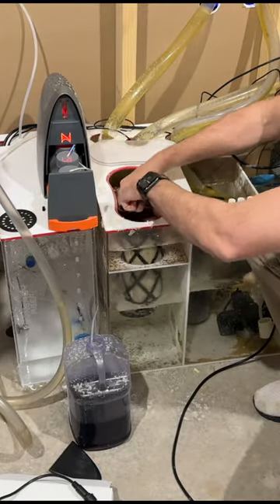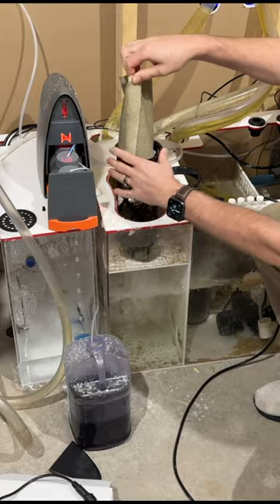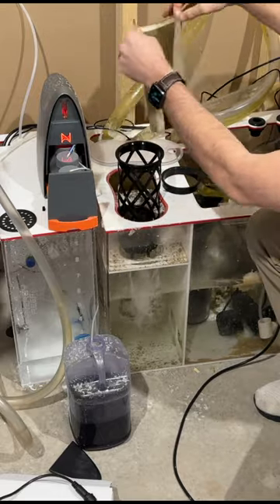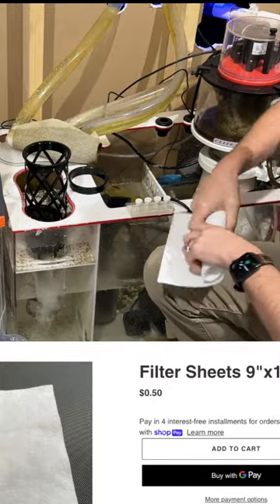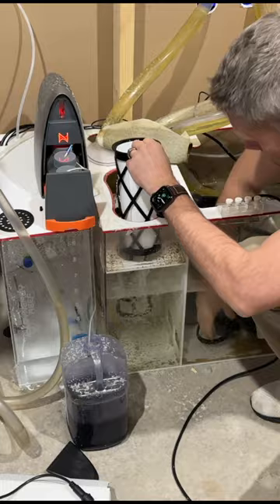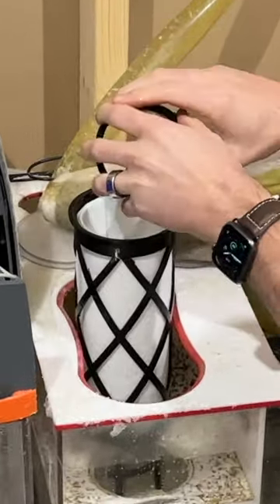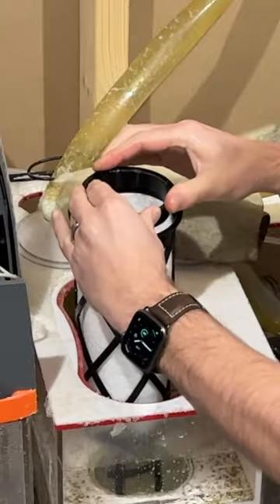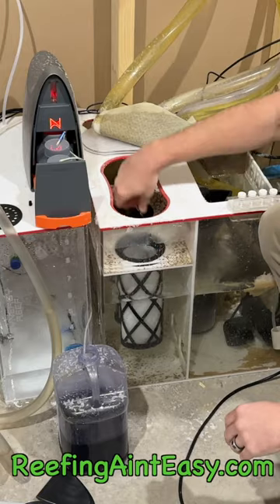The Best Filter Sock